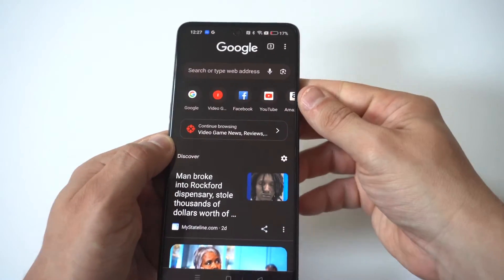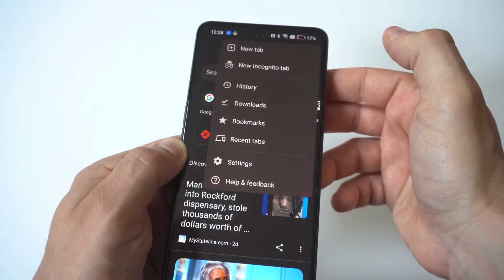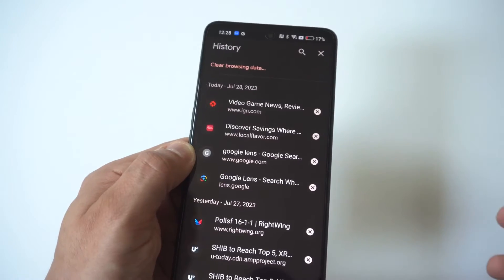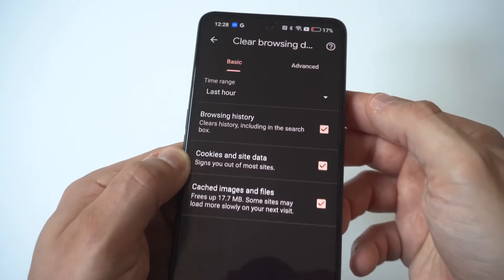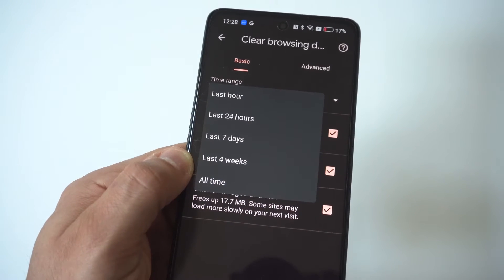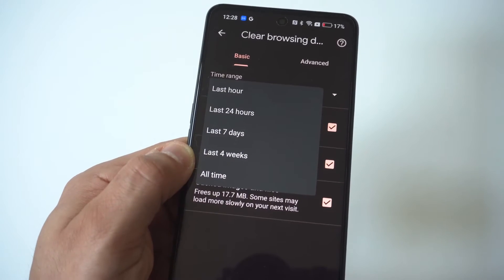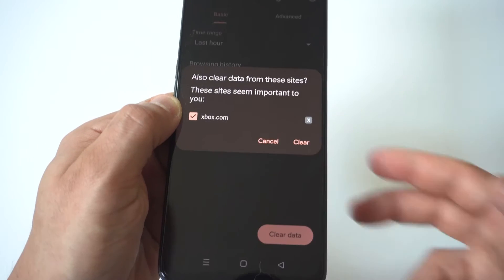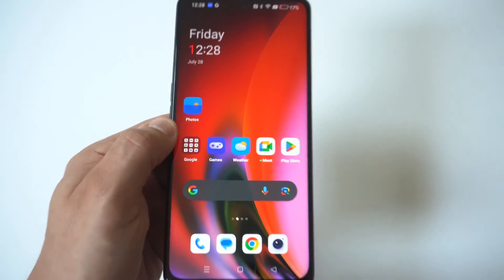How To Clear Browsing Data On OnePlus Nord N30